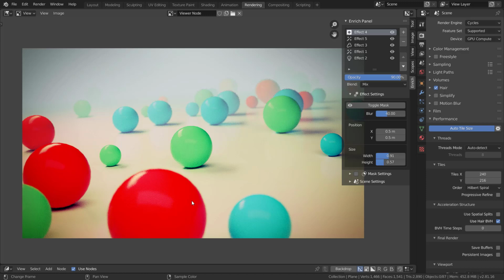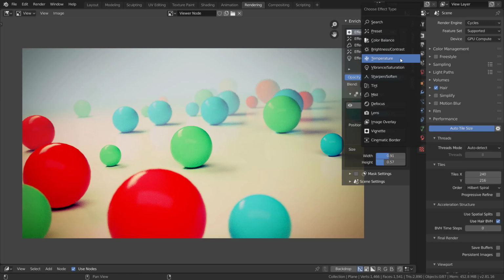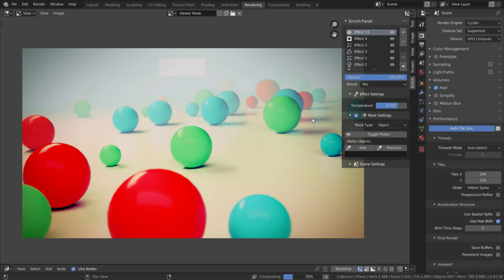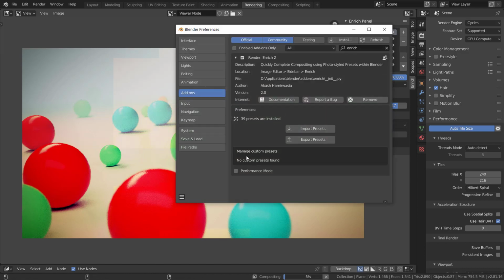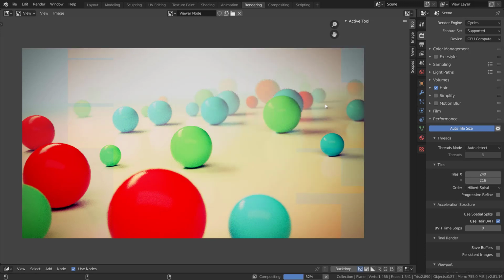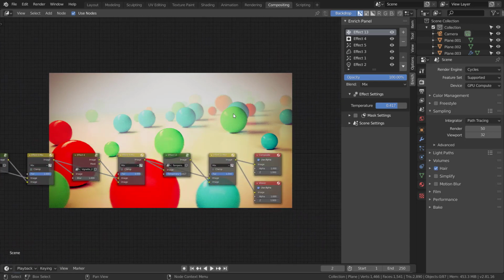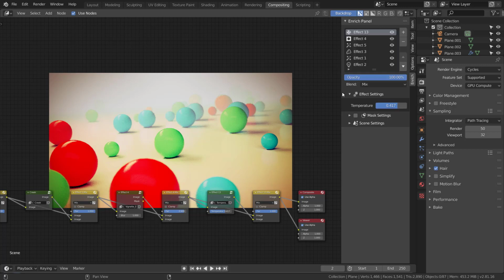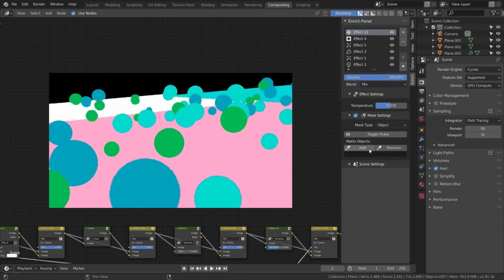New Performance mode coming with Enrich addon 2.0 for Blender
This video gives a glimpse of the Performance mode coming with Enrich addon 2.0 for Blender, and how it addresses the interface lag and compositing speeds when using the addon.